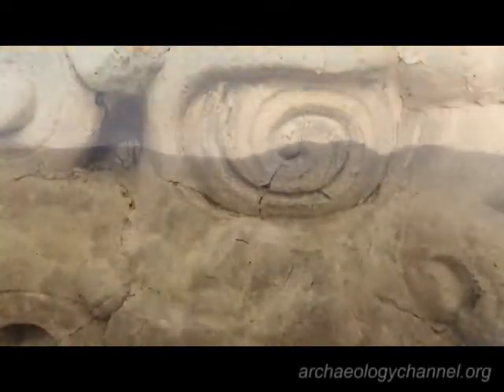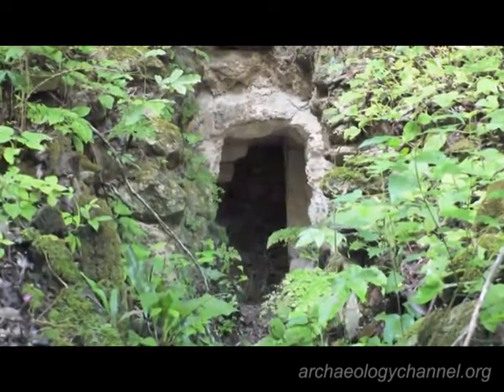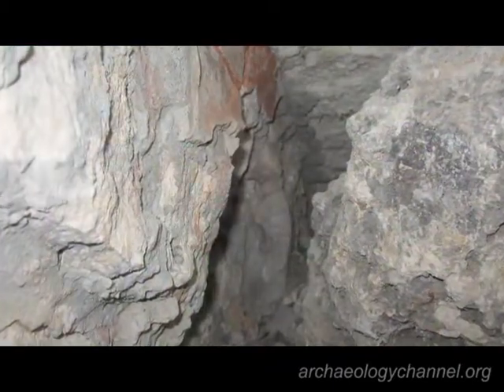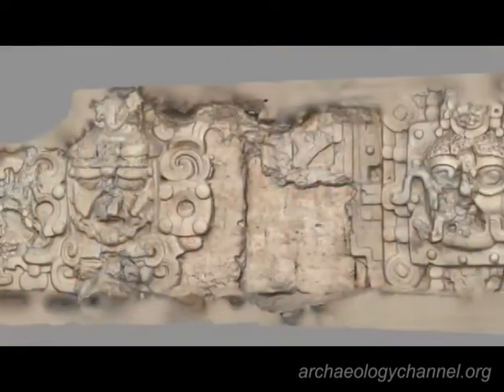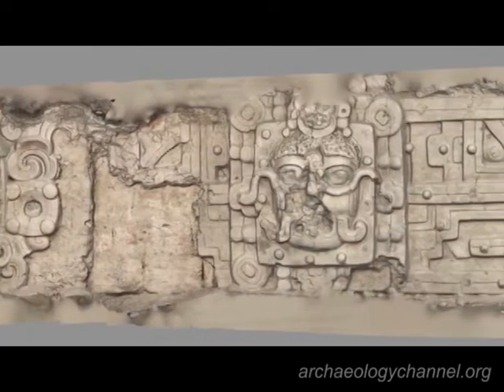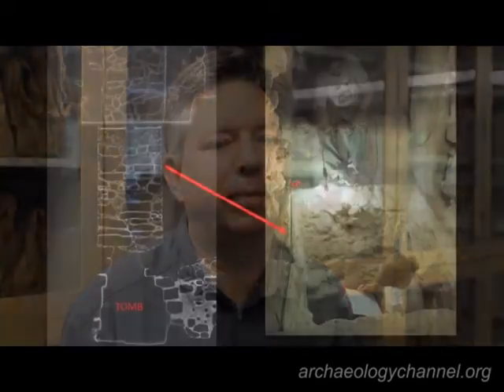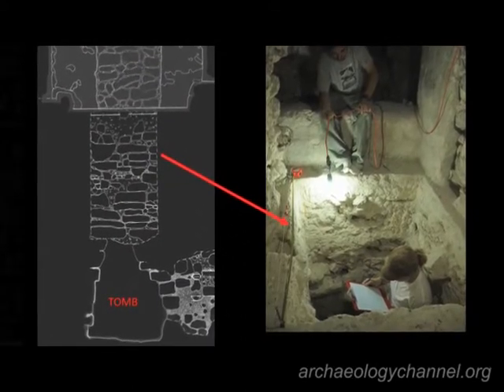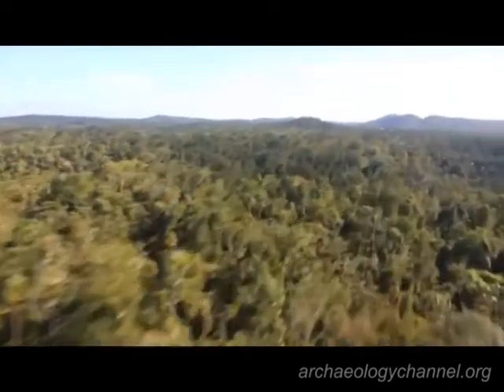Video News From TAC, September 2012 Preview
Preview the September Edition of the Video News from TAC: Explore a Maya pyramid with 5-foot stucco masks and an ancient tomb; learn about the restoration of ancient Roman walls in the classical city of Ostia Antica; see the restoration of Paschoal Hall, the central structure of Kalaupapa on Molokai Island, Hawaii, where lepers have sought refuge and treatment since the 1860s.